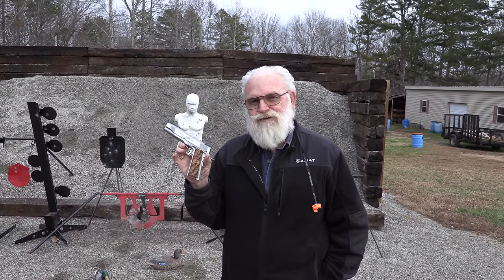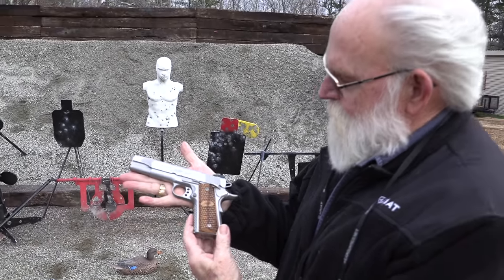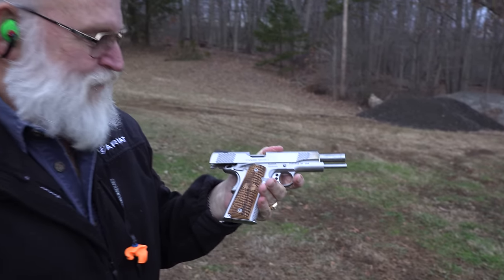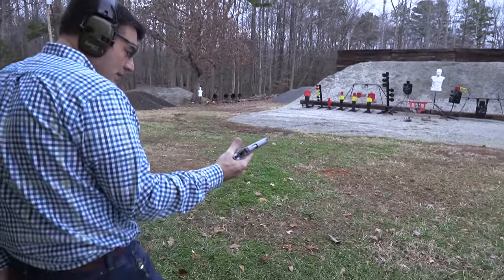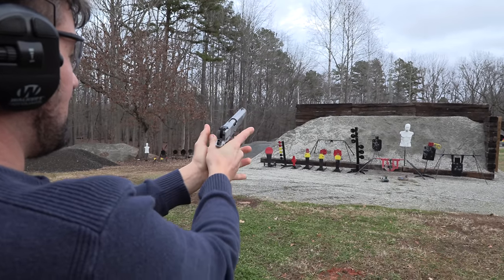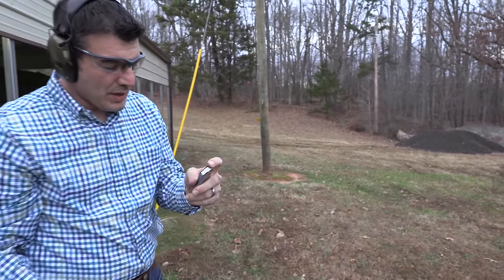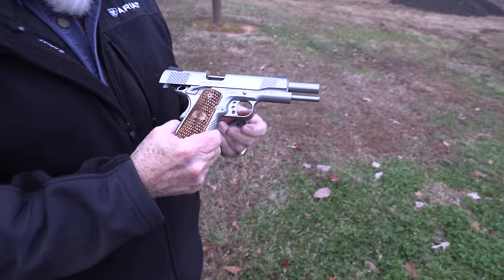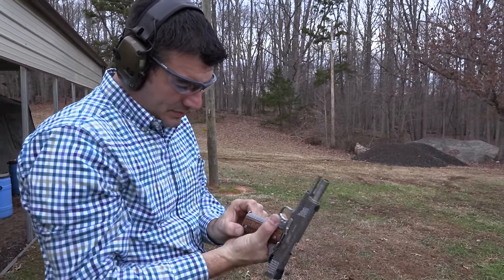Kimber Raptor II 1911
Big Daddy has a new carry gun.  The Kimber 1911 Raptor II Custom Shop pistol looks as good as it shoots.